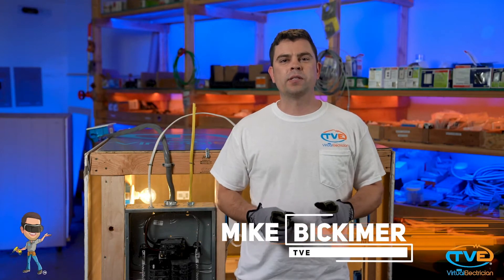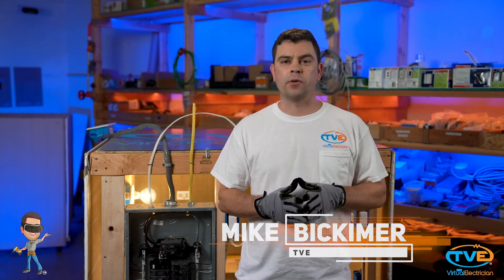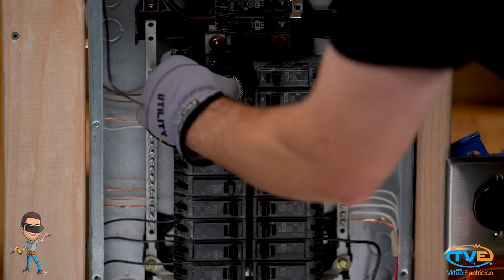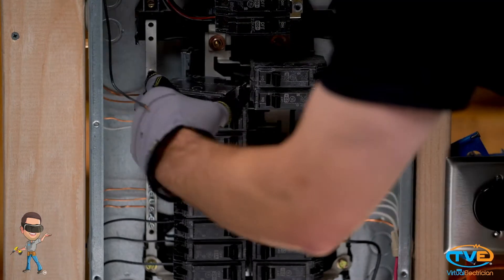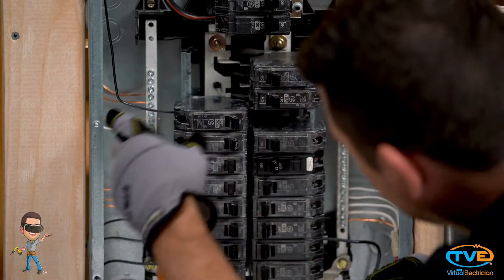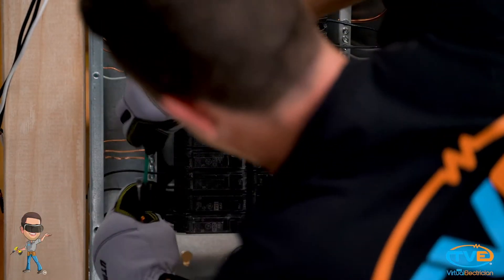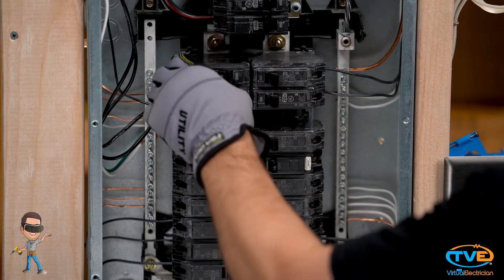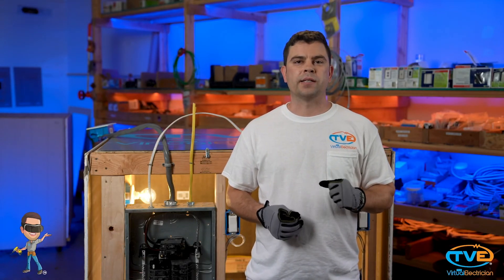How to install a whole home surge protector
Whole home surge protectors are a great way to protect your electrical system and everything connected to it.  If you live in an area where their are lots of storms or high winds then you may have experienced electrical surges.  As you know, this can be very damaging too your electrical system.  It can also be damaging to the equipment that it is plugged into.  By installing a whole home surge protector, you can save yourself thousands of dollars in damages from one of these storms.  The great thing about these is that they are easy to install as well.  All you need is a couple breakers and the surge protector. You want to make sure you install the 2 pole 20 amp breaker for the surge protector on the top two left hand spots of the electrical panel.  This way it will fully protect each phase of the electrical panel.  You will notice green indicator lights on the surge protector after you turn on the breaker.  This lets you know that it is working.